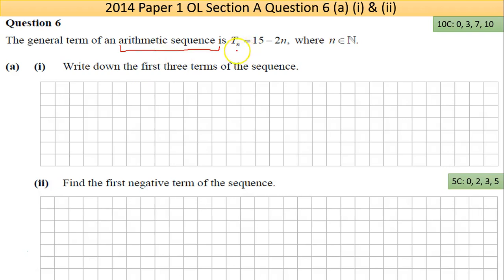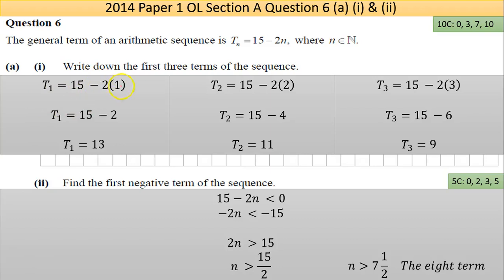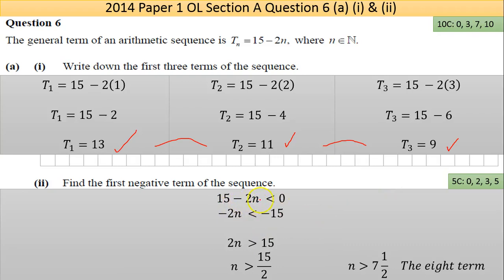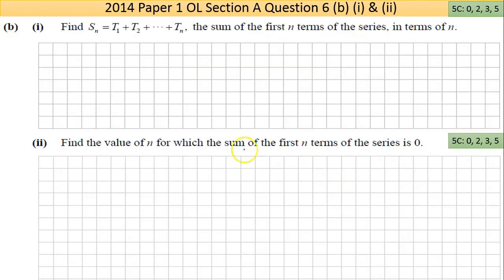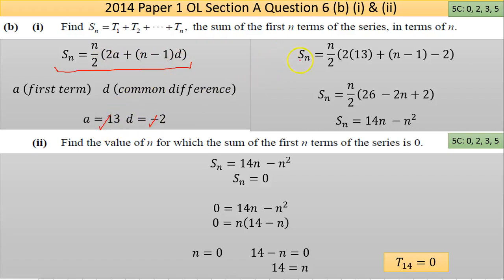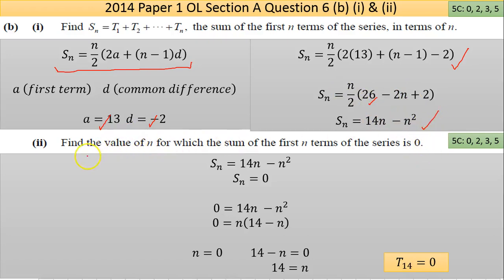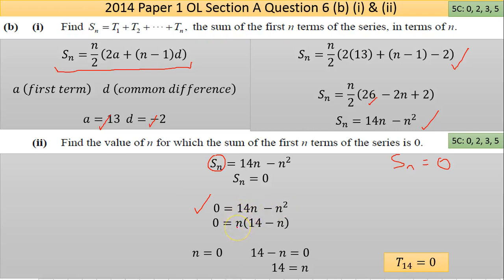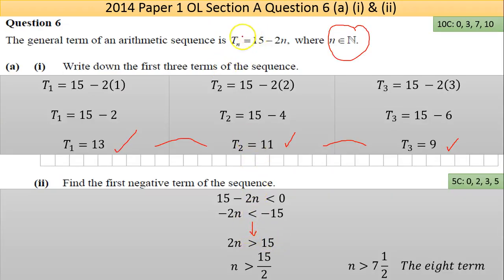Maths screencast 2014 Paper 1 LC OL Question 6